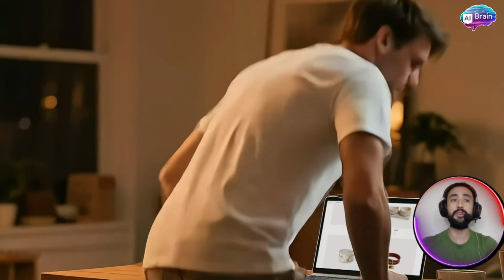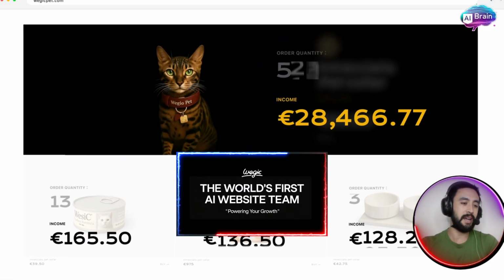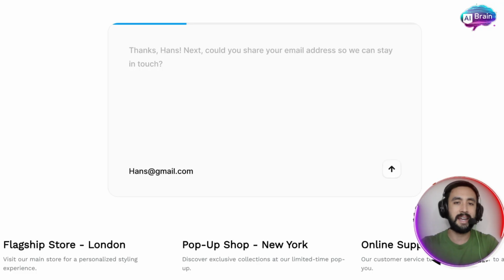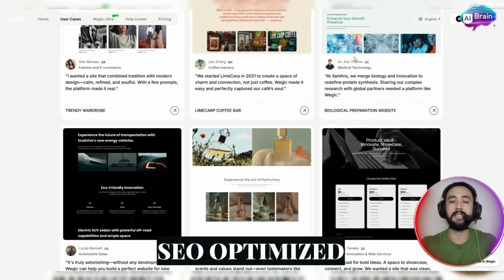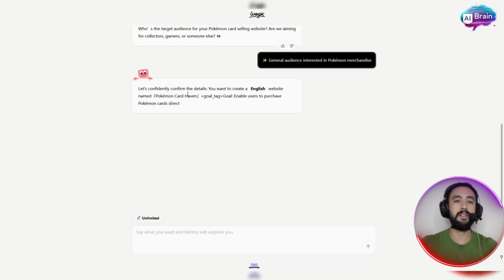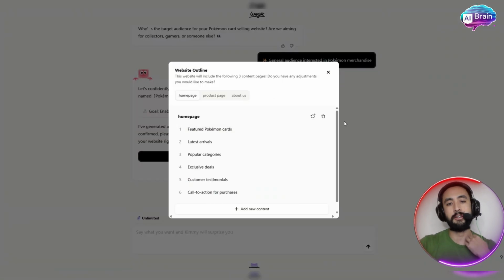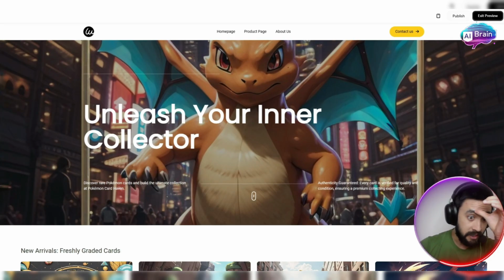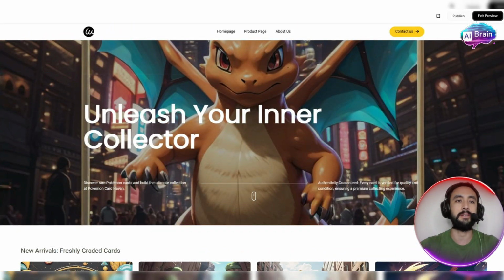New AI Tool Builds Websites While You Sleep!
New AI Tool | AI Website Builder | Website Design

Tired of slow, complicated website building tools? This video reveals how Wedgic, a new AI tool, is changing the game for entrepreneurs, small business owners, and creators! Imagine building a full, responsive, and SEO-optimized website in under 60 seconds—while you sleep.

🔥 What Makes This AI Website Builder a Game-Changer?
AI Chat-Driven Design: Describe your brand, and Wegic builds a custom website instantly
Wegic Ultra Mode: AI auto-optimizes layout, conversions, and revenue performance
Multi-Language Support: Go global with built-in multilingual website creation
Zero Coding or Design Skills Required: AI handles everything for you
AI-Driven Smart Forms: Create personalized, conversion-focused forms with dynamic logic
Award-Winning Tech: Winner of the 2024 Golden Kitty Awards—over 600,000+ users worldwide

Whether you're launching a product, offering services, or growing a brand, Wegic gives you the power to:
Go live instantly with one-click publishing
Scale faster with automated site enhancements
Reach global audiences with seamless translations

👉 Try Wegic today and experience the easiest way to launch a professional website that works for you 24/7.

Ready to simplify your website workflow? Click the link at the top and start building smarter, faster, and better

CHAPTERS:
00:00 - Intro
01:19 - Wegic Ultra
04:02 - AI Form
05:59 - Website Build
10:08 - Final Thoughts & Deals
10:20 - Get Started With Wegic